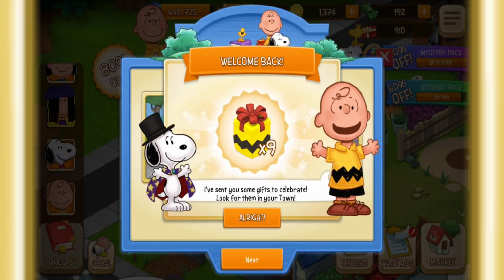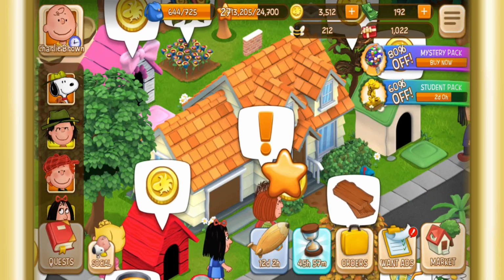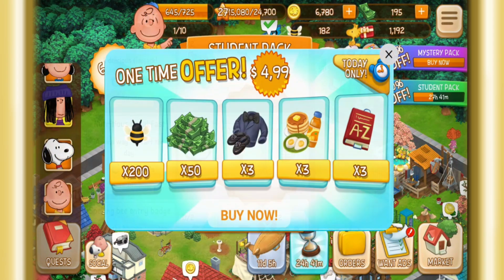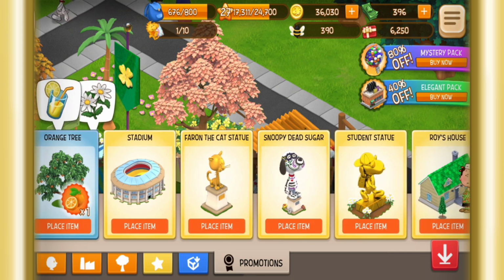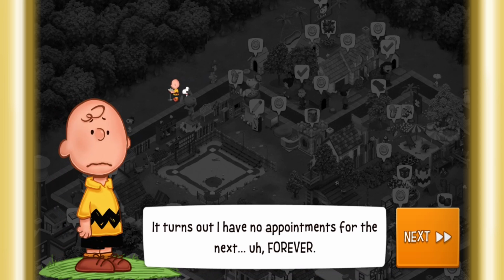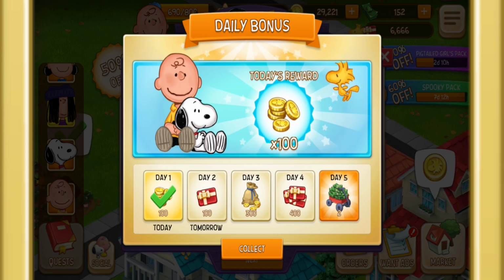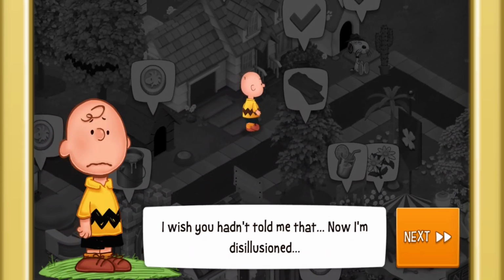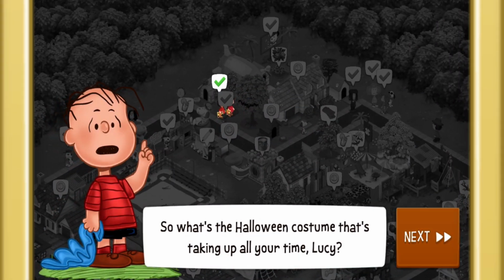Lets Look At | Peanuts: Snoopy's Town Tale - Back to Yeen ( School & Haloween 2019 )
Welcome to Lets Look At, a series where I take a look at old videos I made in the past to archive for the future.

This video, we dive into the archives to look at one of the many series I recorded in the past worth showing. This case its the Back to School & a bit of the Halloween update of 2019 that introduced Roy and Poochie into the game, along with a new art style shift.